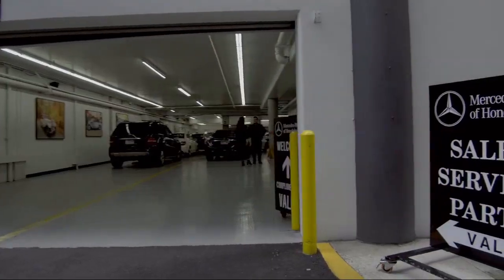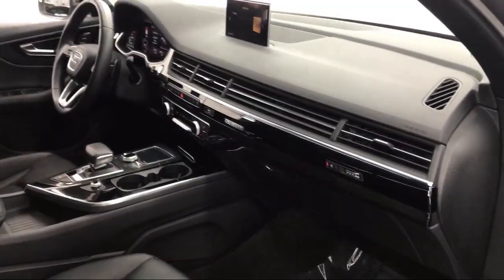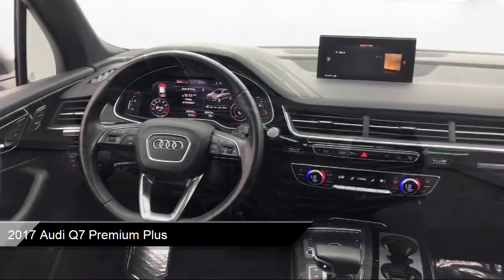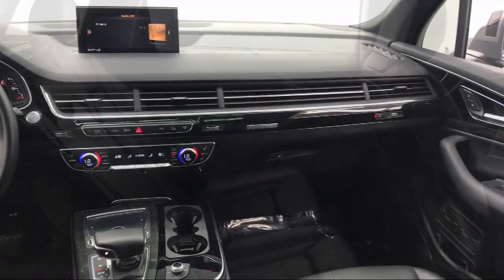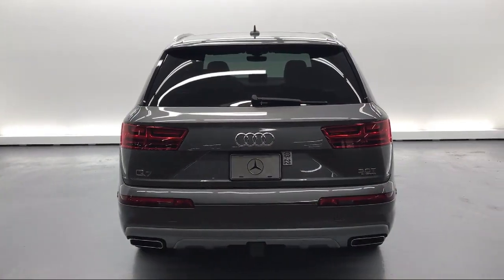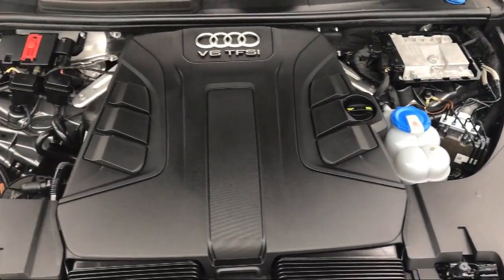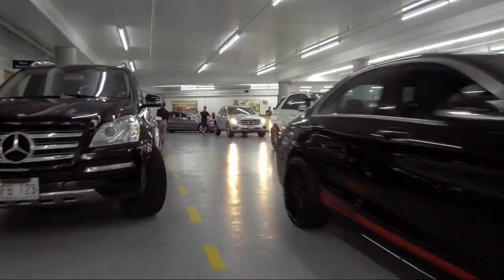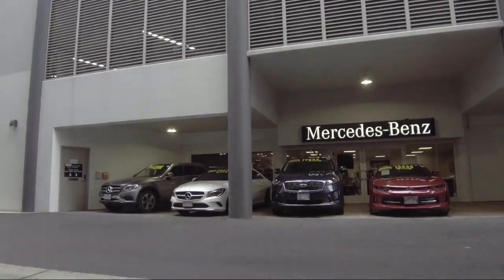2017 Audi Q7 Premium Plus Honolulu Ewa Beach Waipahu Mililani Kailua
2017 Audi Q7 Premium Plus Stock Number: MO51568 Vin:WA1LAAF77HD023925.